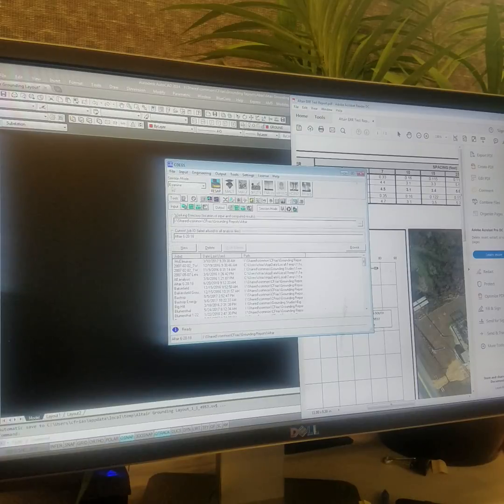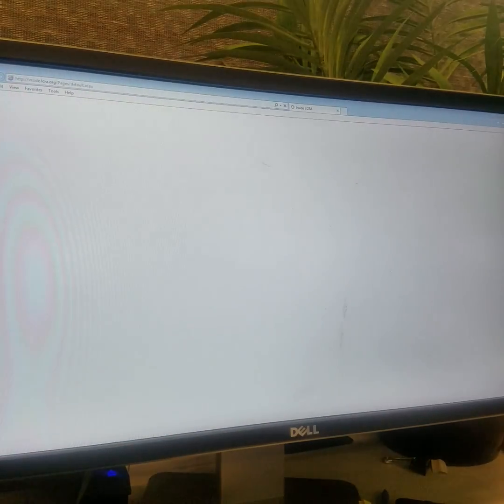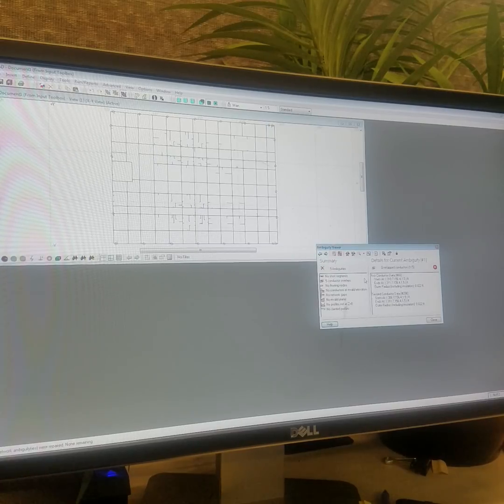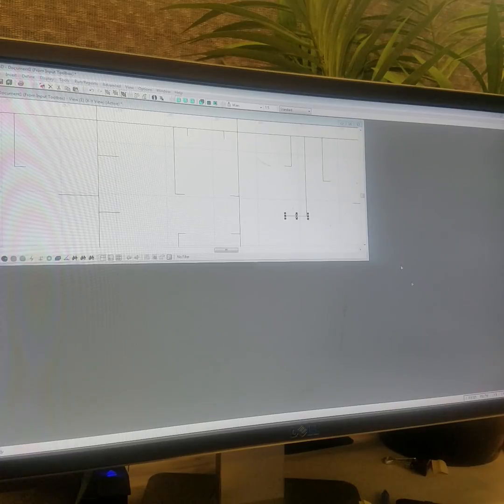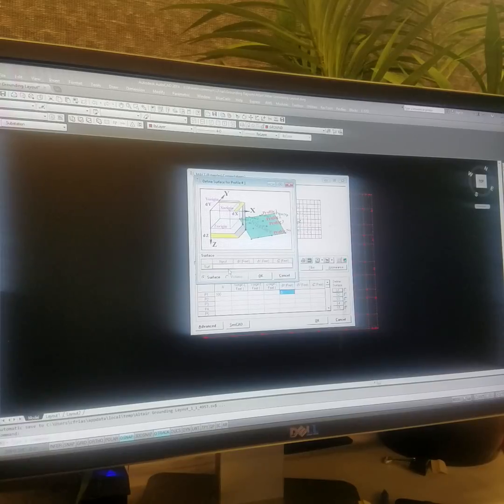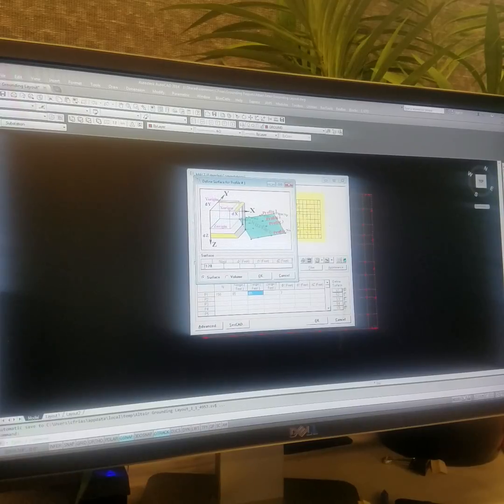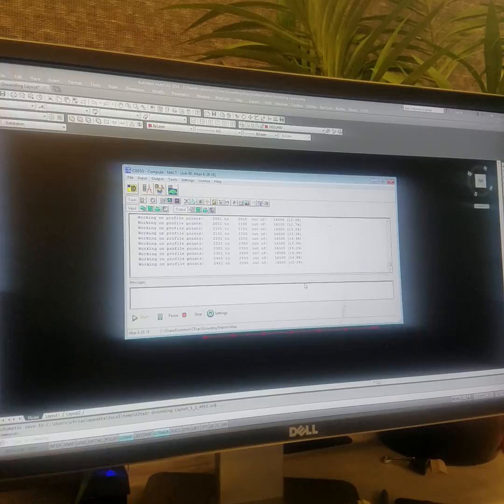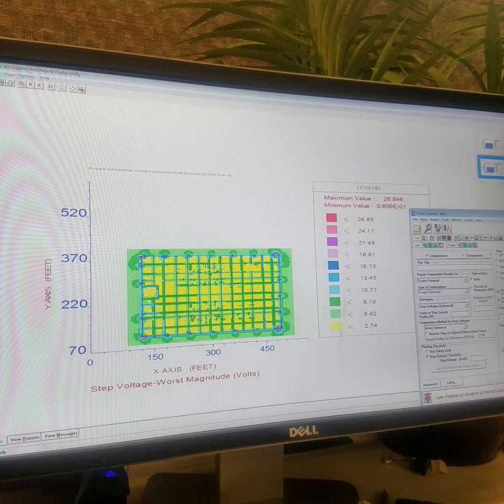CDEGS Grounding part three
substation grounding